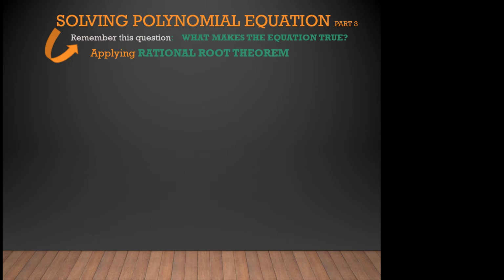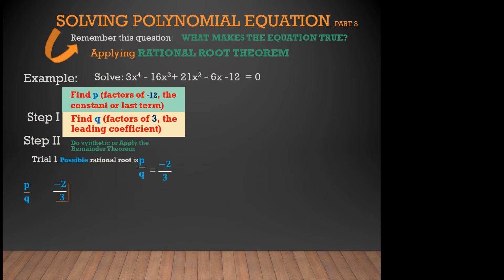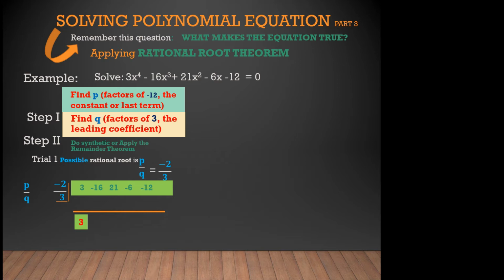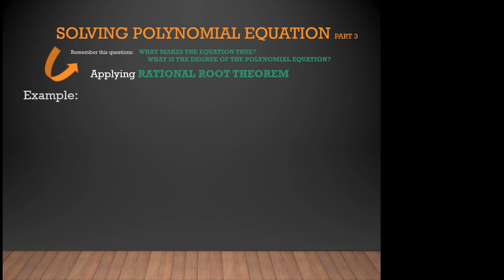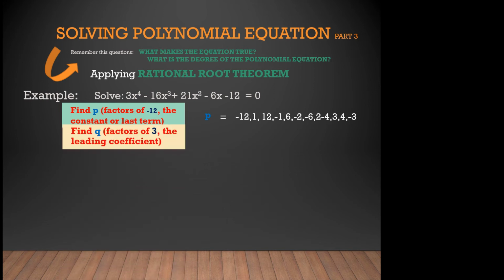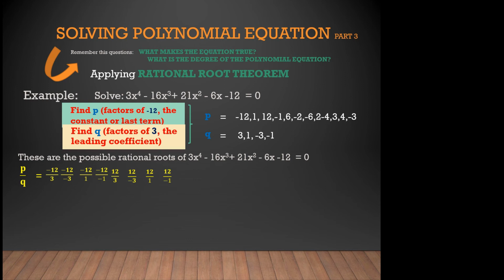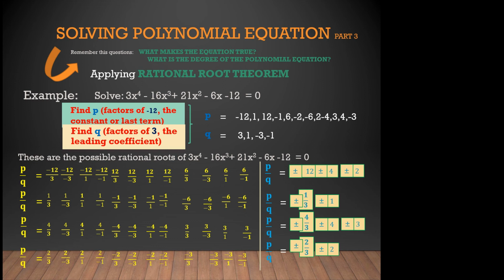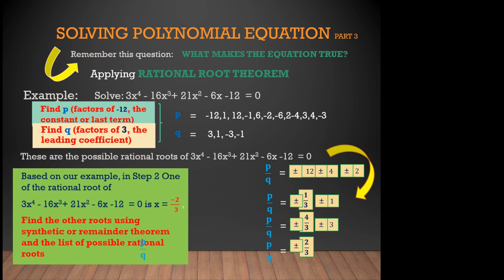Rational Root Theorem Polynomial Eqn Part3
Solving Polynomial Equation using Rational Root Theorem